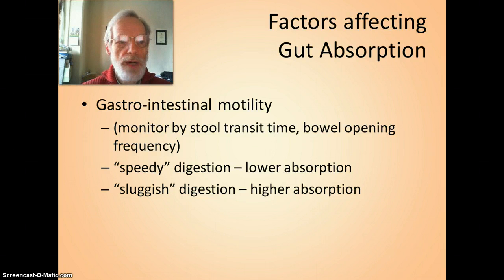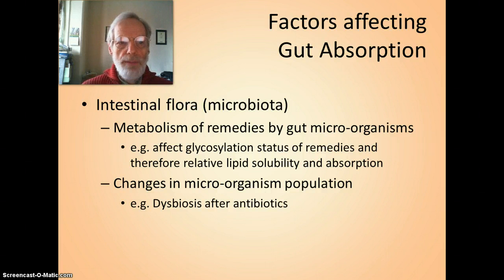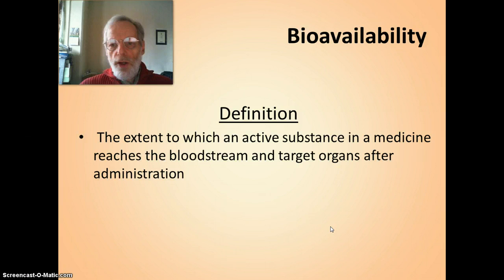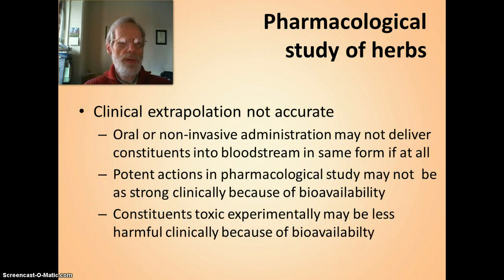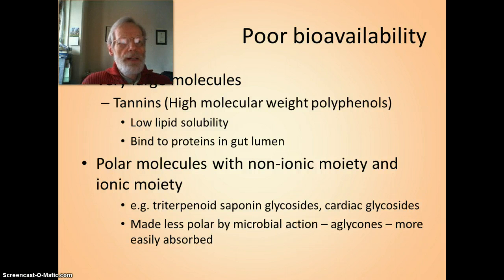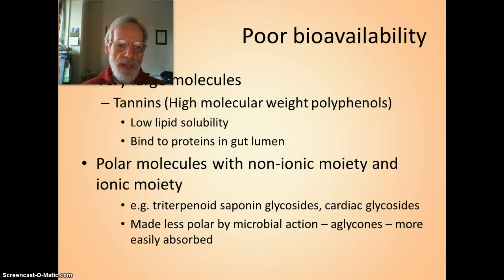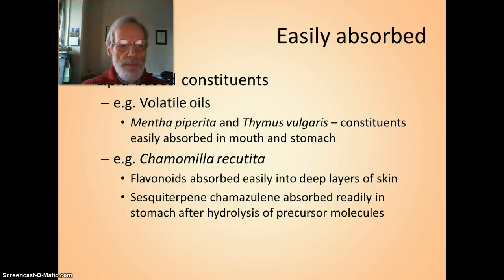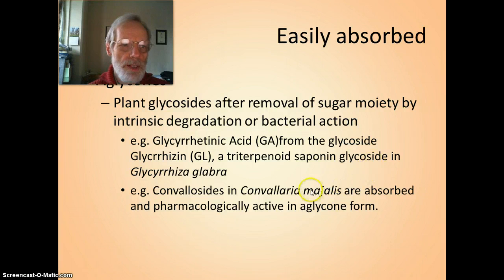Pharmacokinetics II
Remedy absorption and bioavailability